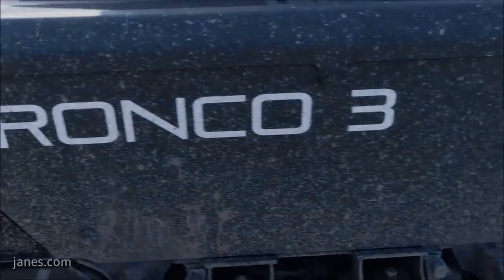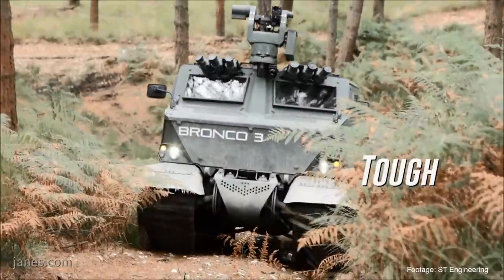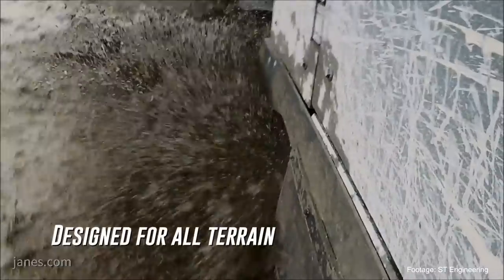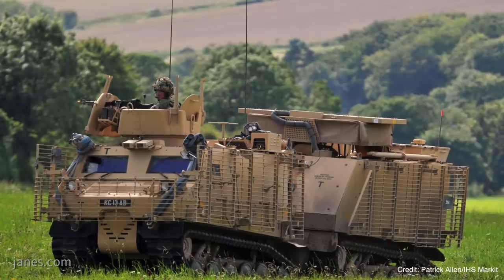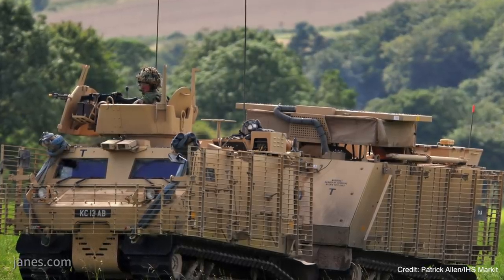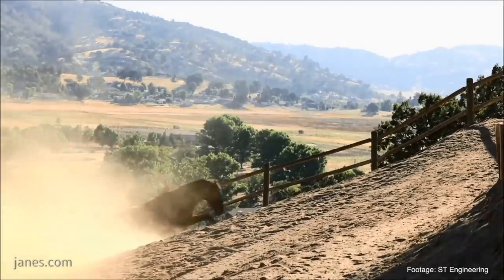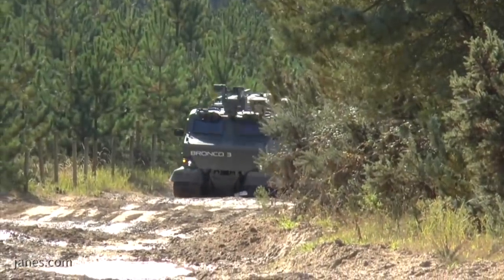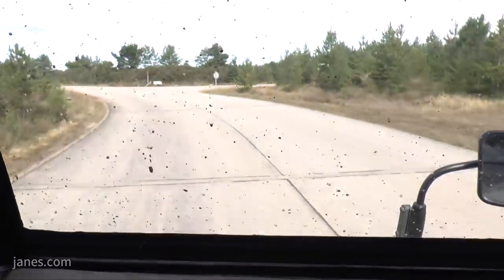Bronco 3 all-terrain articulated carrier (IAV 2019)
Shaun Connors talks to Dominic Phoon, VP, Kinetics Design & Manufacturing  at ST Engineering Land Systems about their Bronco 3 on display at International Armoured Vehicles 2019.